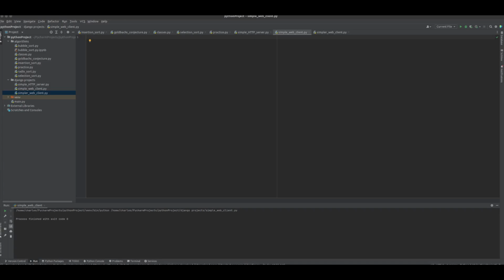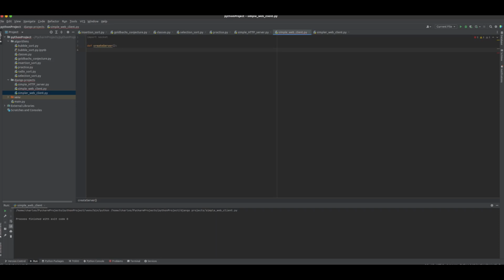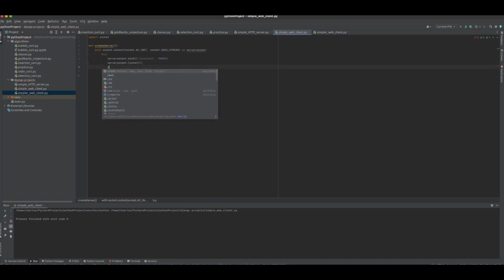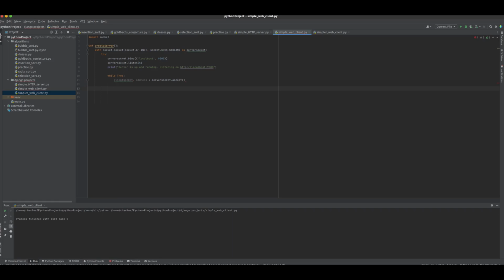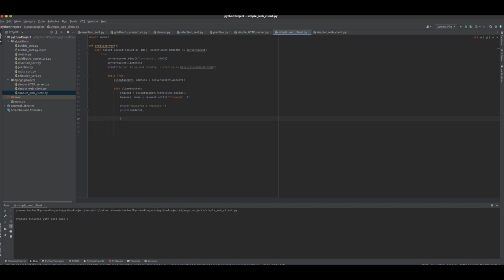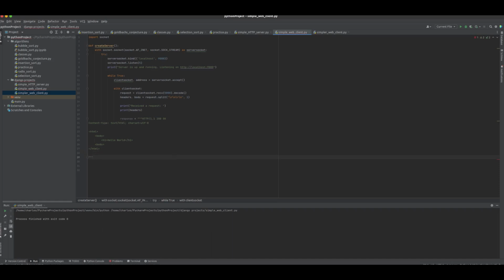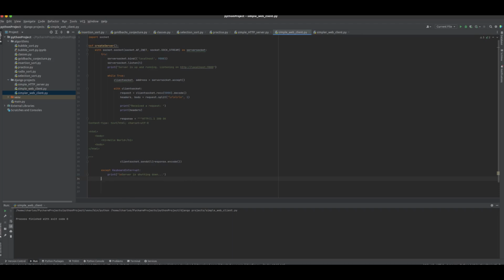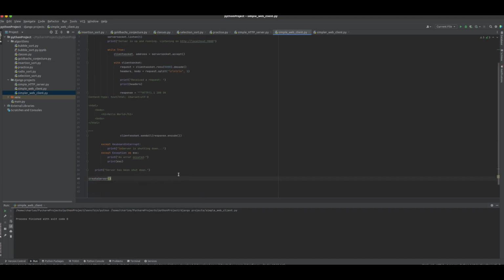Building a Basic Web Server in Python: A Step-by-step guide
Welcome to our tutorial on building a basic web server in Python! In this step-by-step guide, we'll take you through the process of creating your very own web server from scratch. Whether you're a beginner or have some programming experience, this tutorial is designed to help you understand the fundamental concepts of web servers and get hands-on with Python.

We'll start by explaining what a web server is and why it's essential for websites and applications. Then, we'll dive into the code and walk you through each step of building the server. You'll learn how to use the socket module, handle incoming client requests, process headers, and generate responses.

Throughout the tutorial, we'll break down the code into manageable snippets and explain each line in simple language, making it accessible for learners of all levels, including those with no prior programming experience. By the end of the tutorial, you'll have a functional web server that can handle basic requests and serve HTML content.

Whether you're curious about how web servers work or want to expand your Python skills, this tutorial is for you. Join us on this exciting journey of building a basic web server in Python. Get ready to unleash your creativity and empower your web development endeavors!